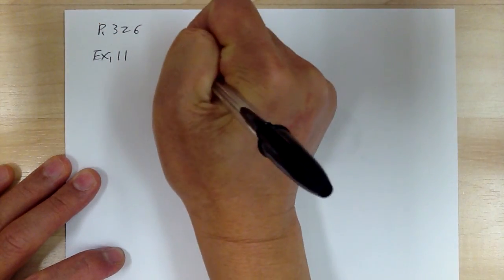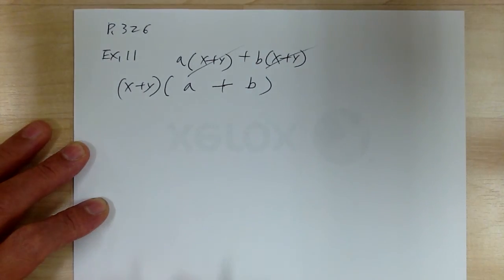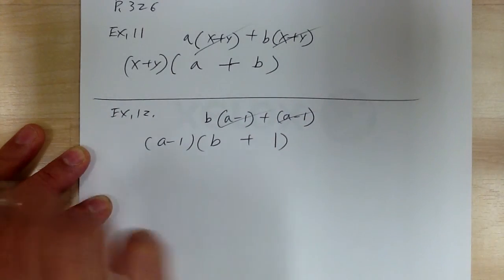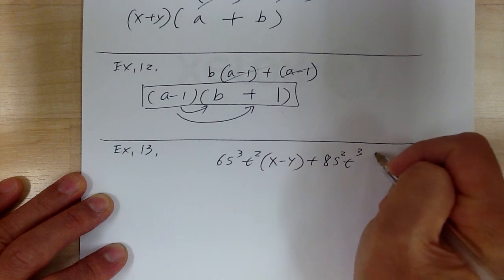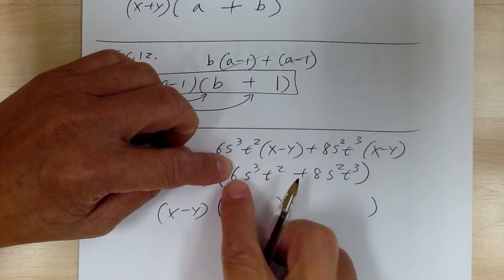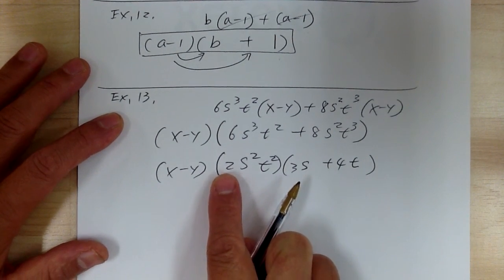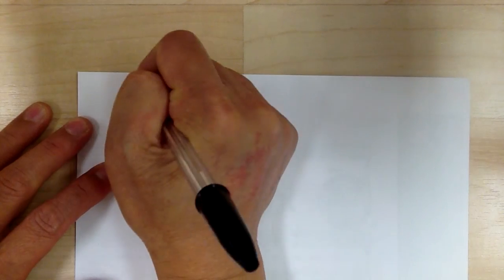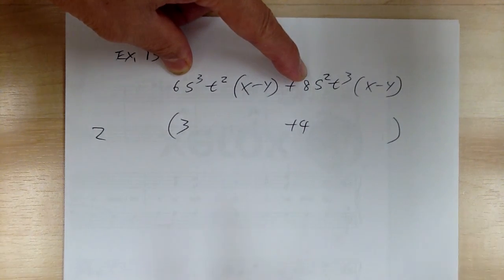Algebra 1 p.326